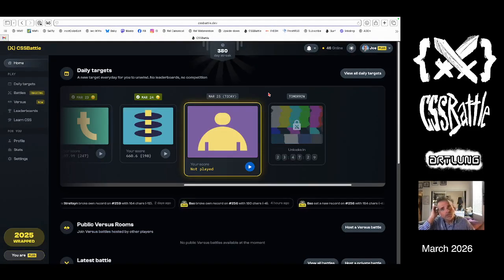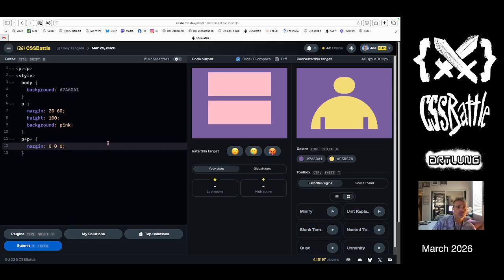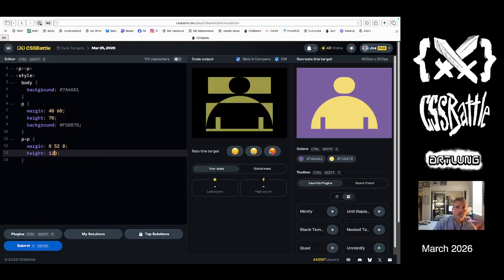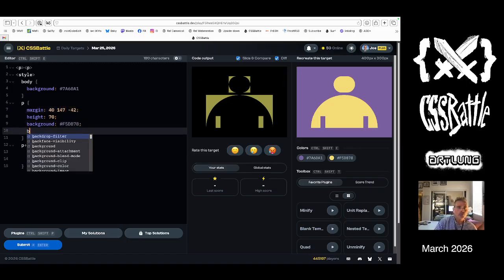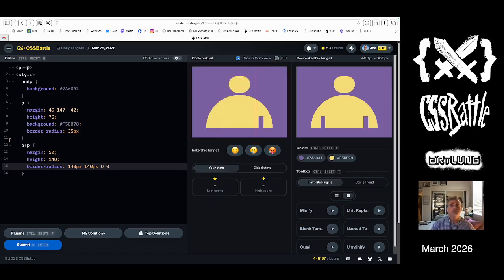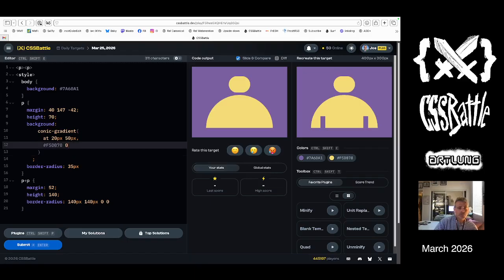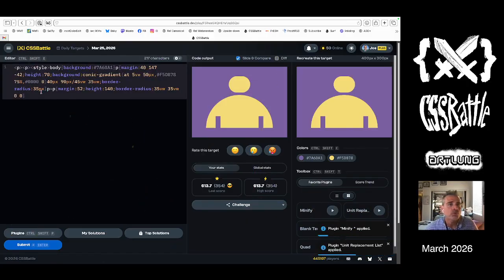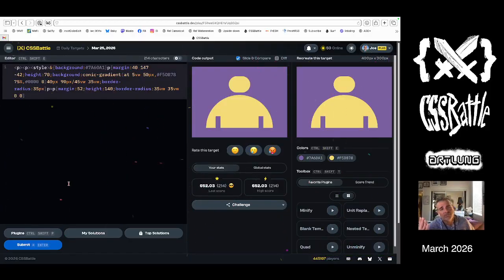CSSBattle for MARCH 25 (2026)